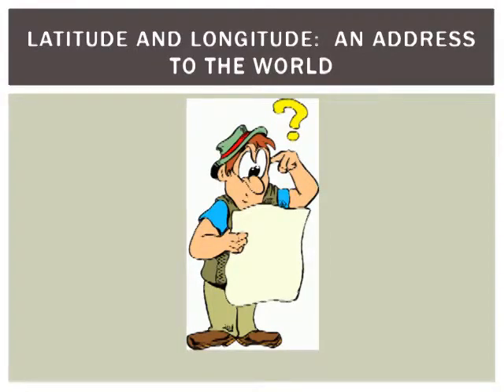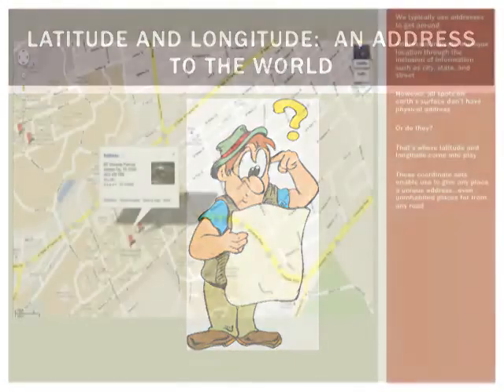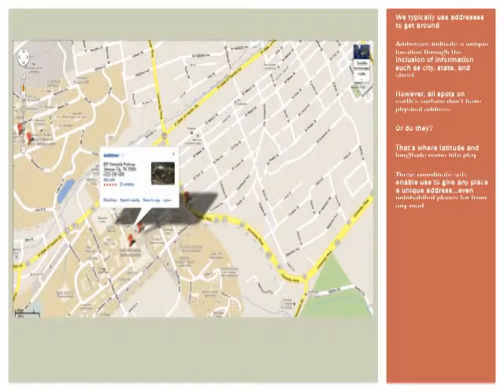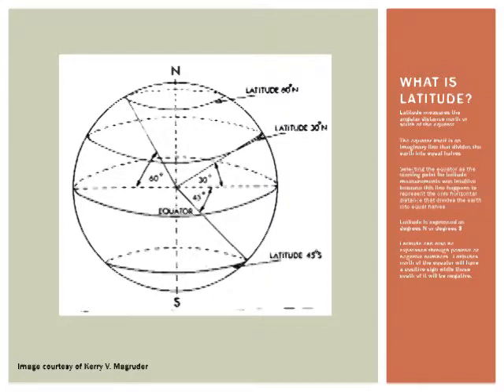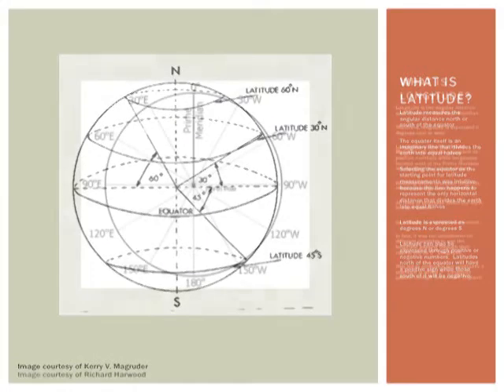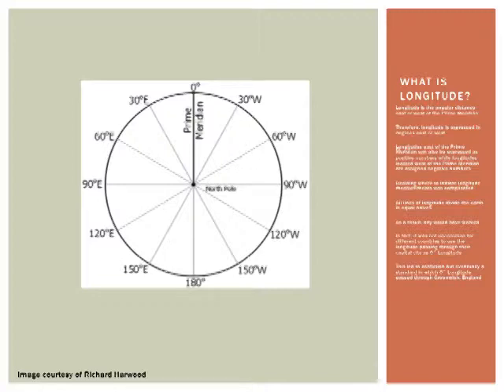Latitude and Longitude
A brief introduction to latitude and longitude